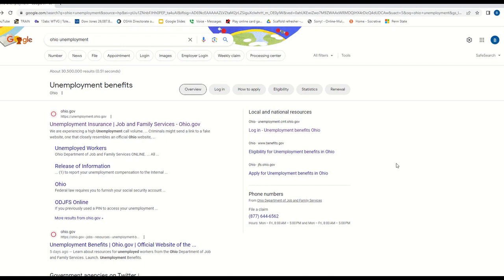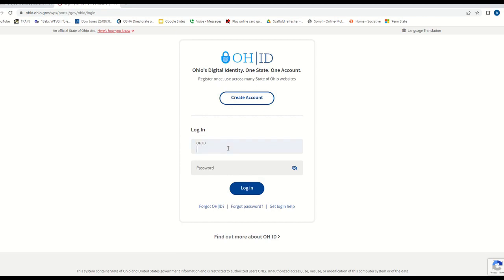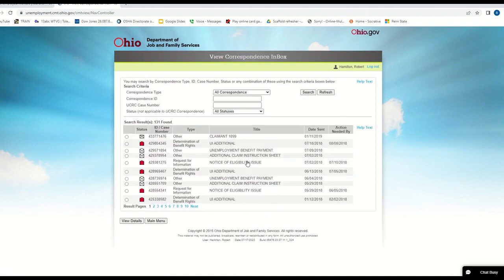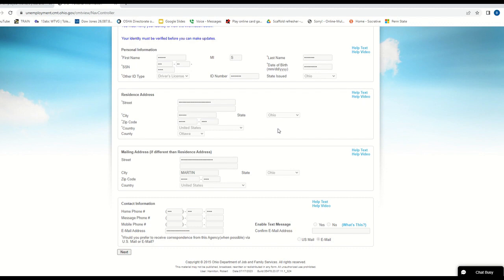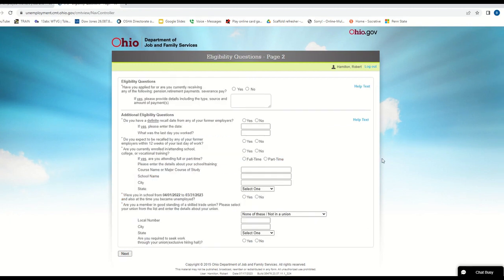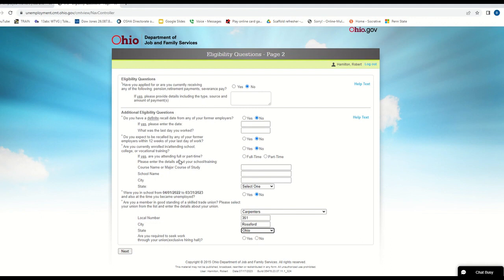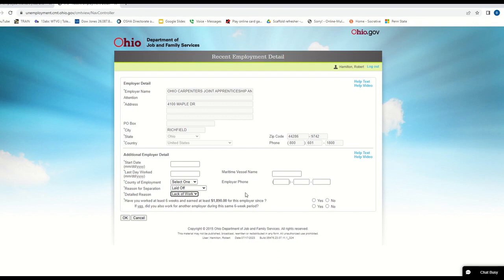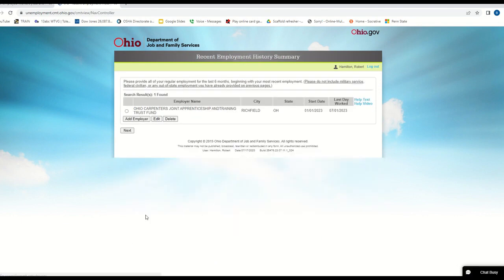Unemployment tutorial 2024